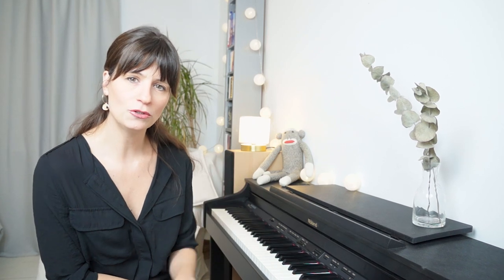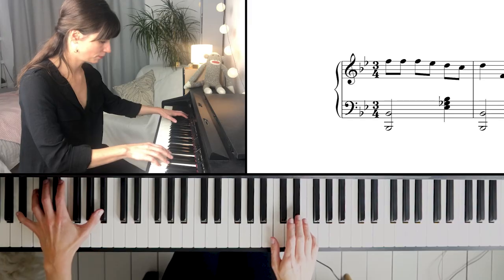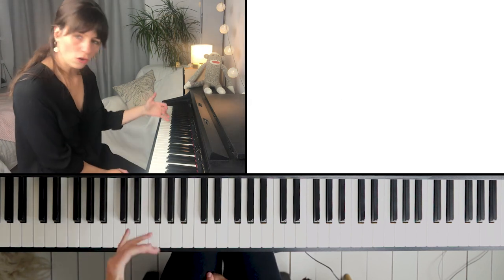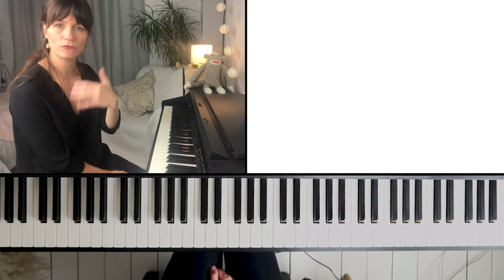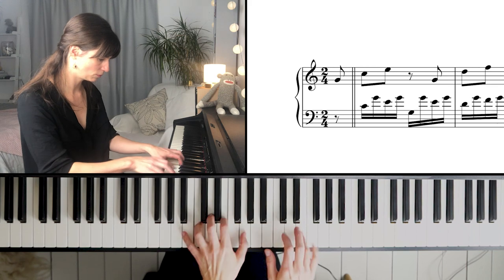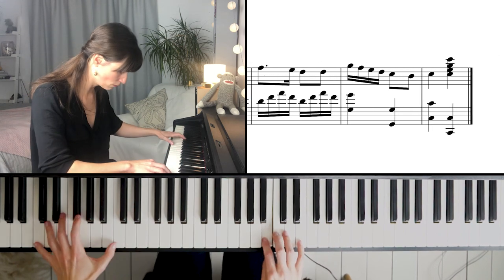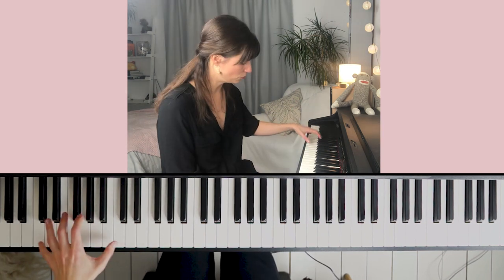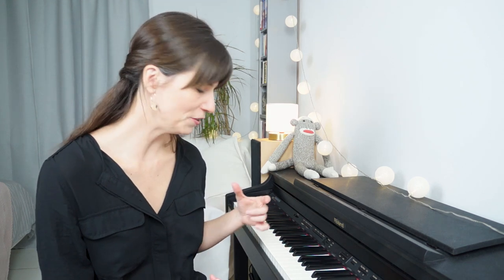🎹 THE BALLET PIANIST 🖐🏼 The LEFT HAND accompaniment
How you accompany a melody with your left hand can change a lot of the energy of the whole piece of music. Let's take a closer look at different ways of accompanying the same melody in a slow 3/4 Disney ballad and in a jumpy 2/4 Swedish song.

Edition, graphics and thumbnail: Tatyana Mircheva